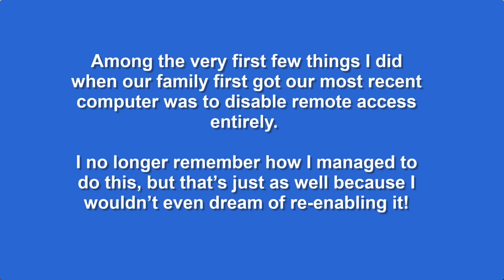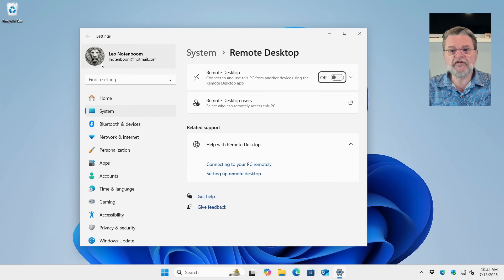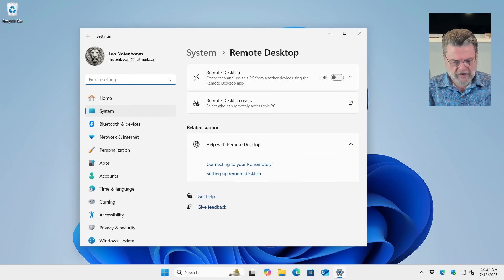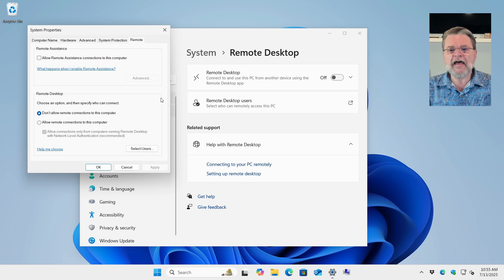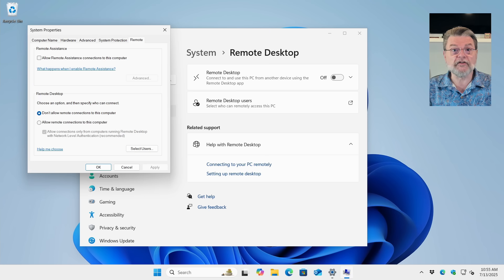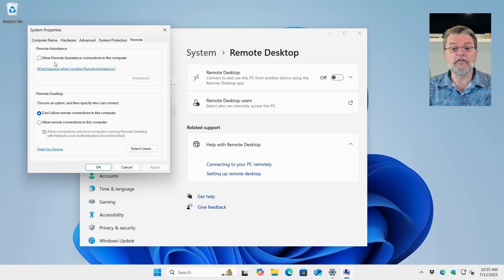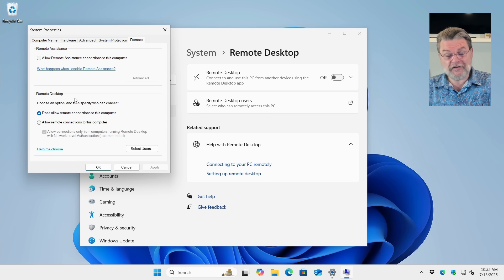Disabling Remote Access Doesn’t; What to Do Instead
❌ Turning off remote access in Windows might feel safe, but it doesn’t block the kind of access scammers use. I’ll show you why those settings aren’t enough, how remote scams really work, and what simple habits will actually keep your computer secure.

❌ Disabling remote access
Turning off remote access in Windows doesn’t stop scammers because that’s not the tool they use. They trick you into using tools that ignore those settings. The real fix? Don’t give access to anyone you don’t know. Be skeptical. Only use remote access tools with people you absolutely trust.

Chapters
0:00 Turning off remote access
1:20 Checking Remote Access settings
2:20 Windows remote assistance
3:30 Other tools